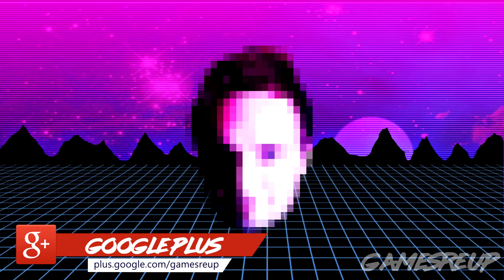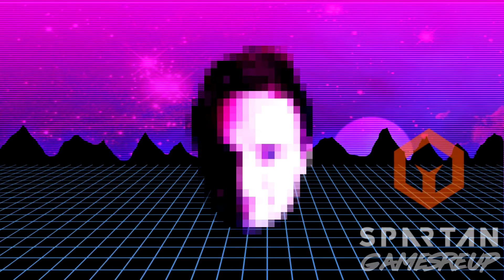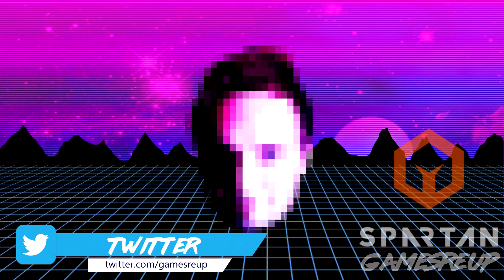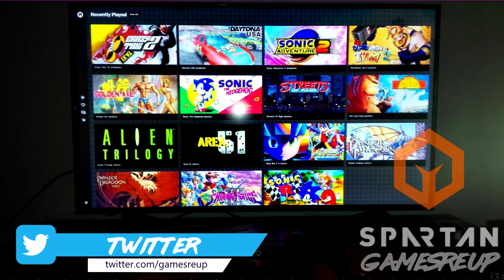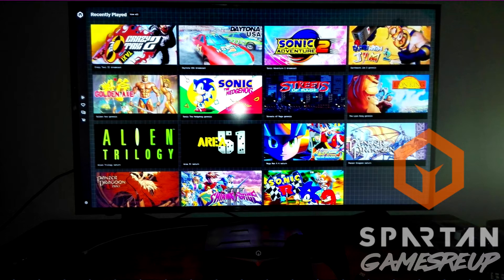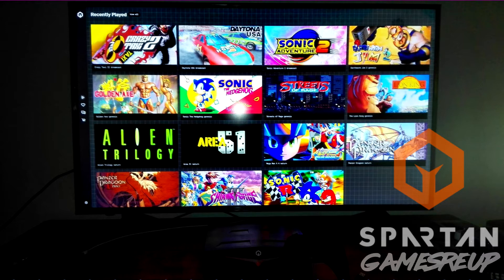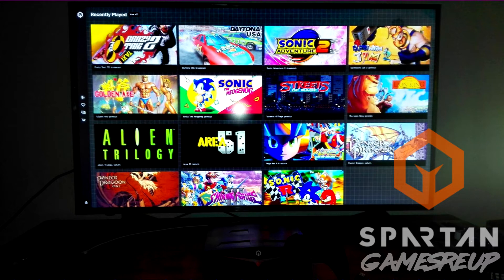SEGA/SPARTAN CONSOLE - NEW UI FIRST LOOK